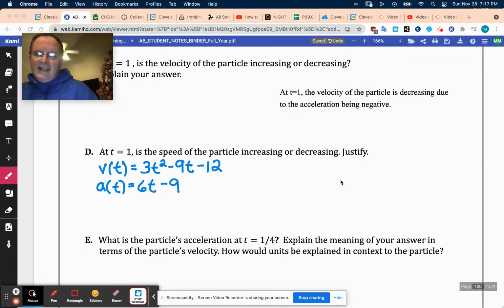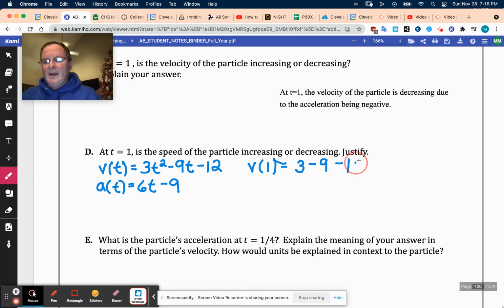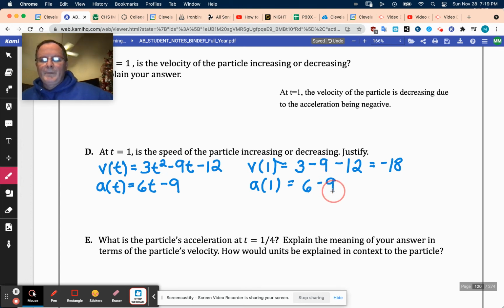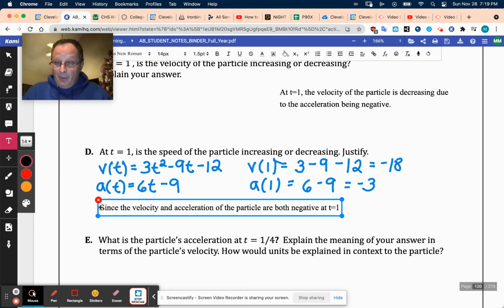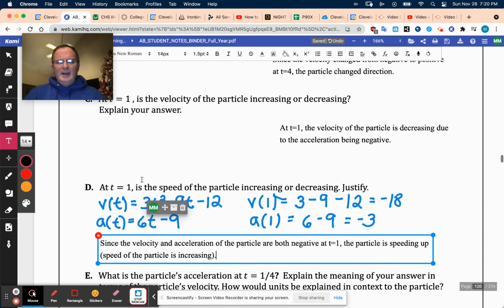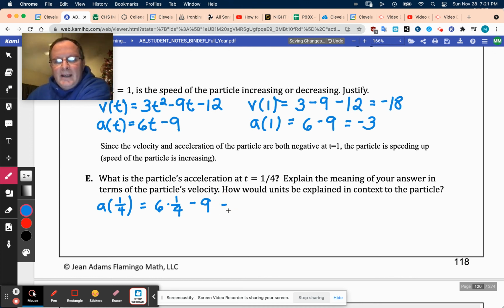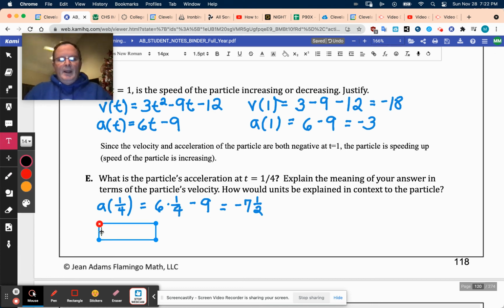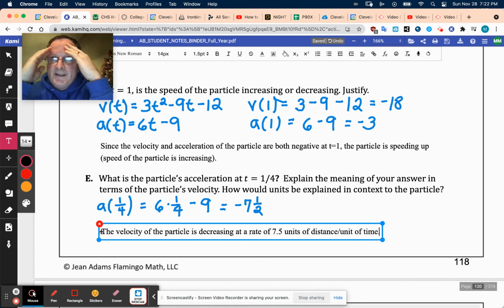Lesson 4.2 - Example One - D and E